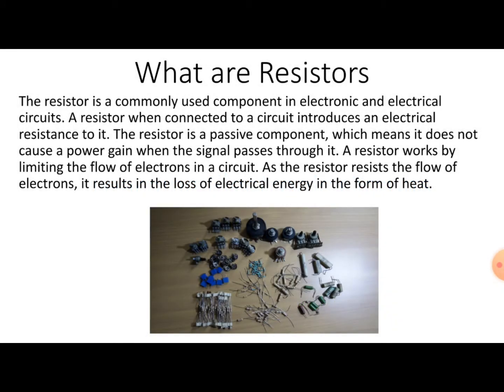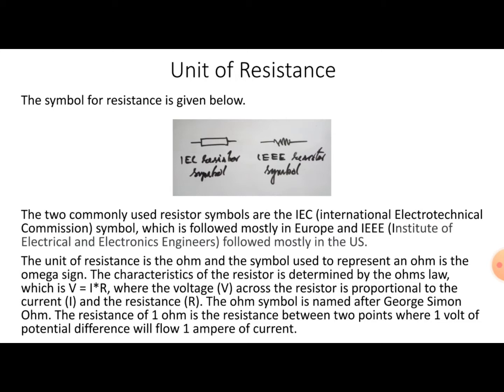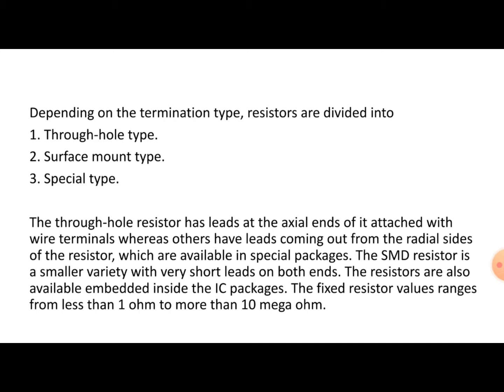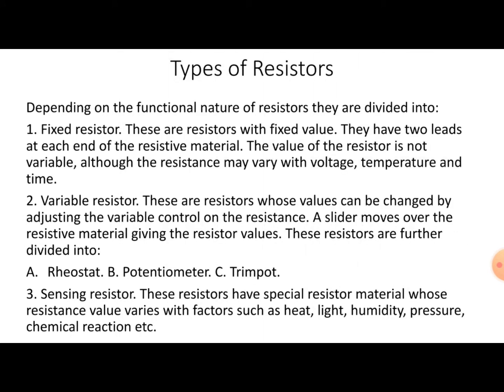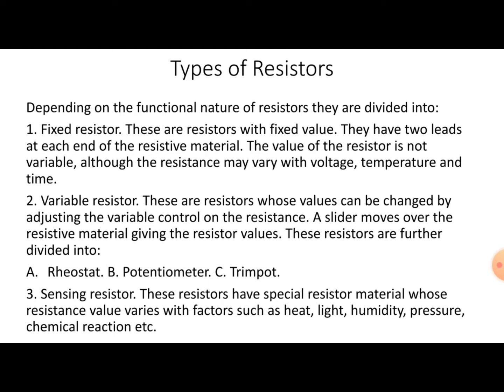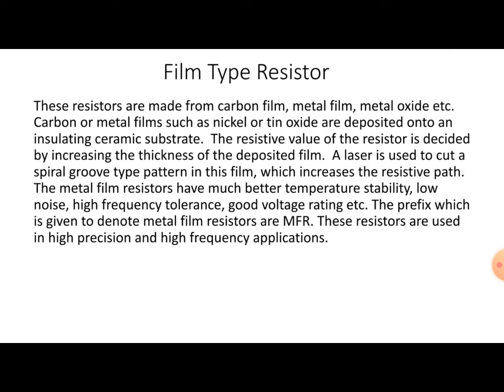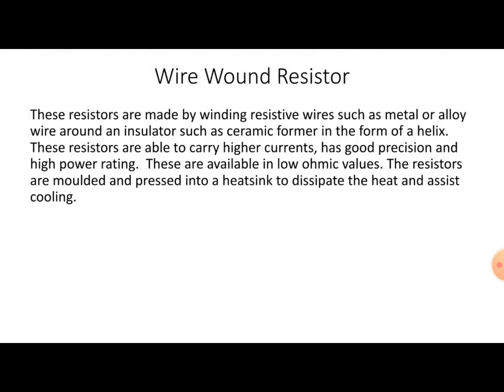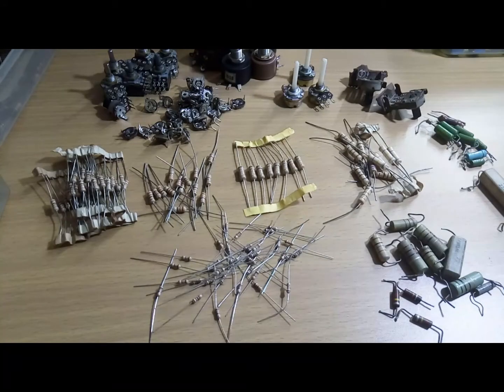Basic Electronics Part - 7 | What are the Different Types of Resistors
Explains and demonstrates the different types of through-hole and variable type of resistors used for electronic circuit construction.